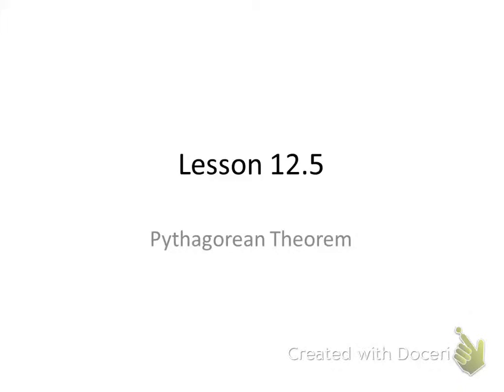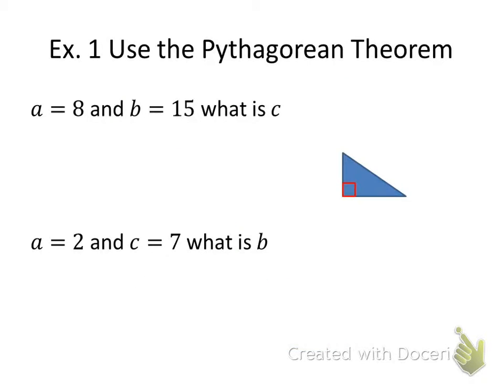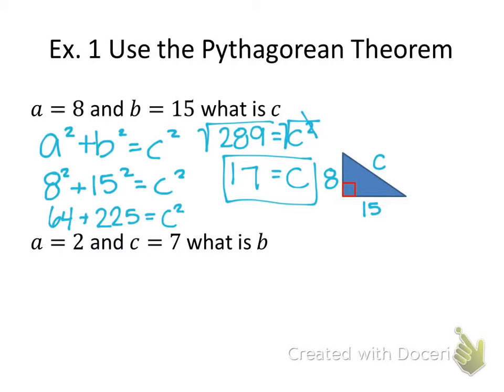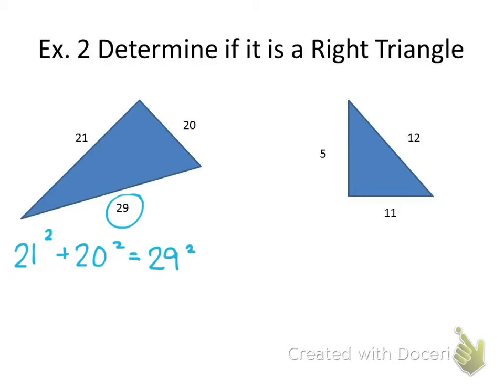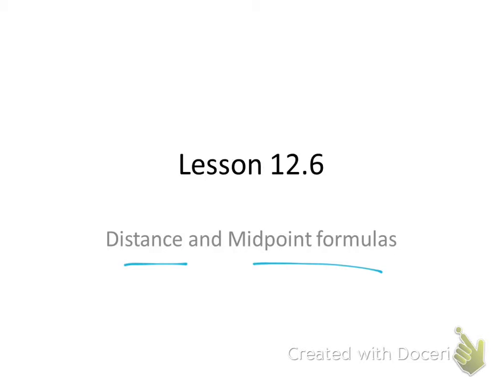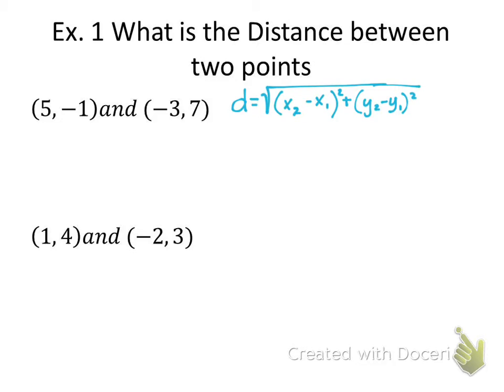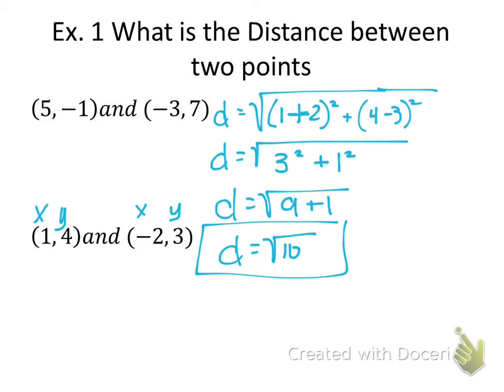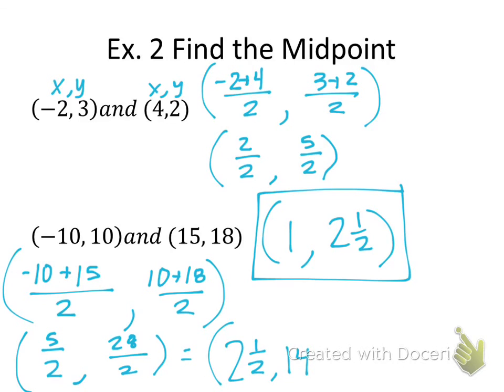Algebra 1b Lesson 12.6-12.8 Pythagorean Theorem, Distance, and Midpoint Formulas